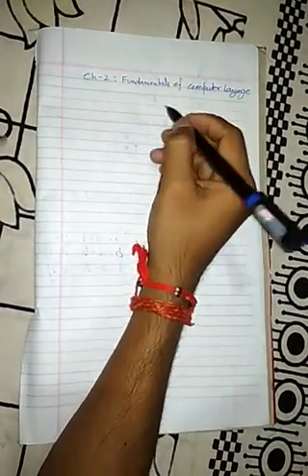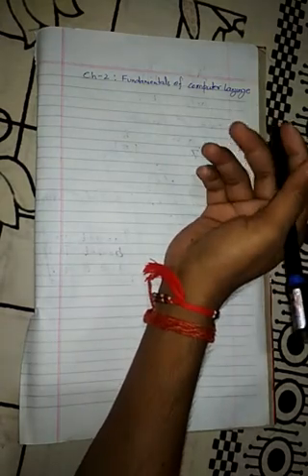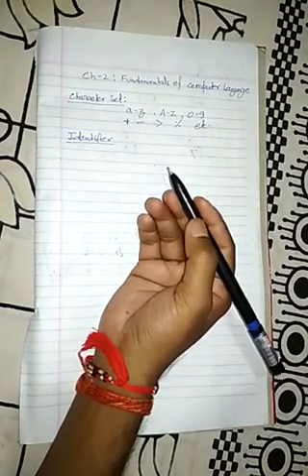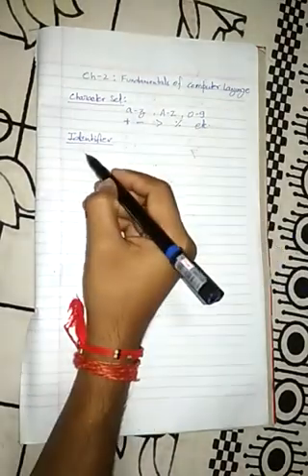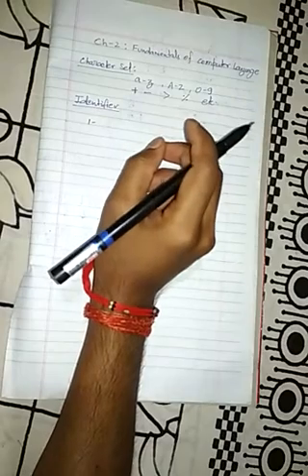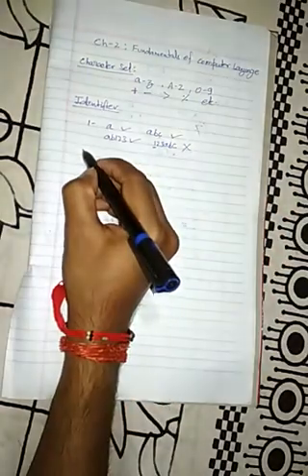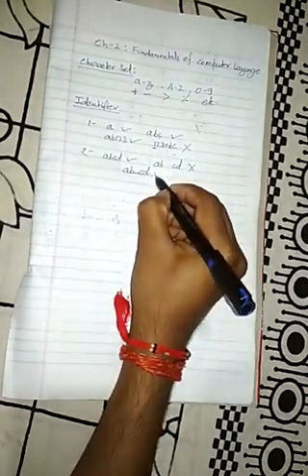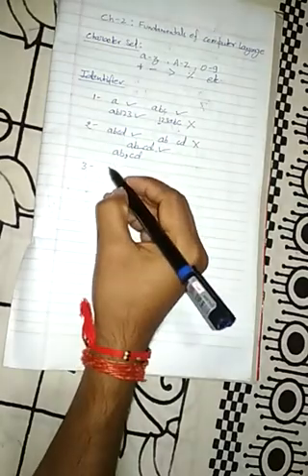Computer Application: Chapter-2.0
Explanation of fundamentals of computer language